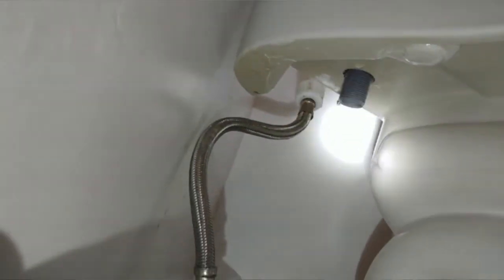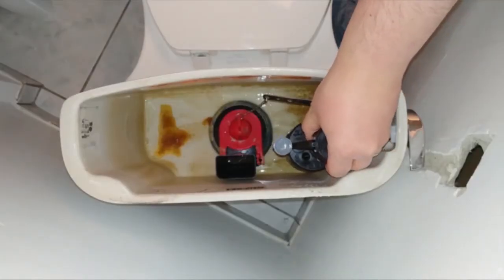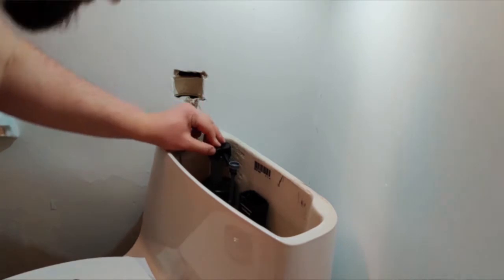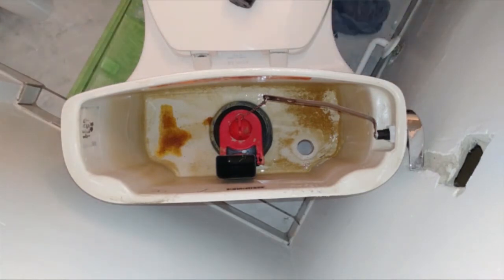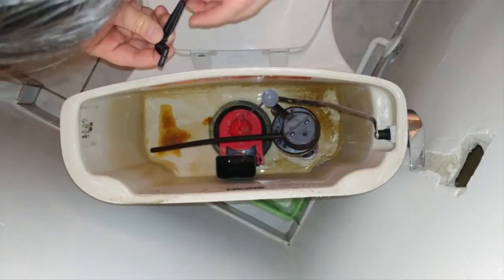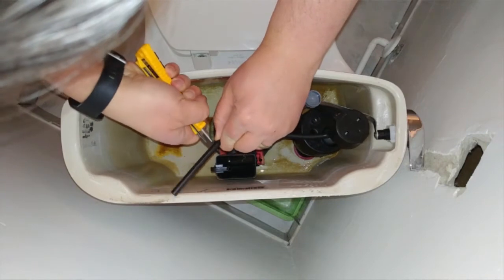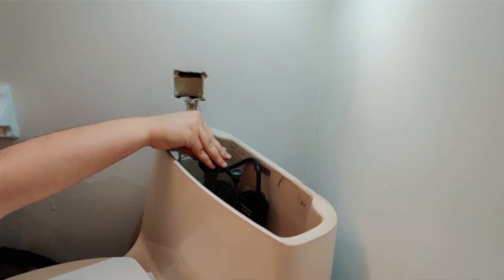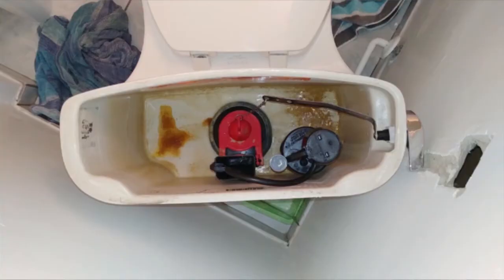Stay Awesome e98 - Plumbing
Despite his insistence that he's not very handy, Ryan tried his hand at fixing a toilet in the house.  He succeeded in not flooding the basement and had some thoughts to share.